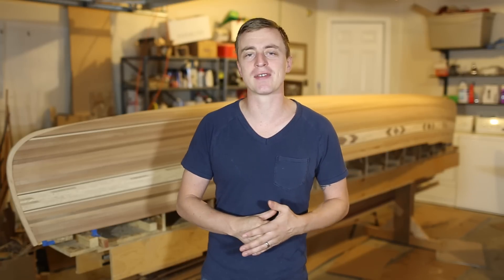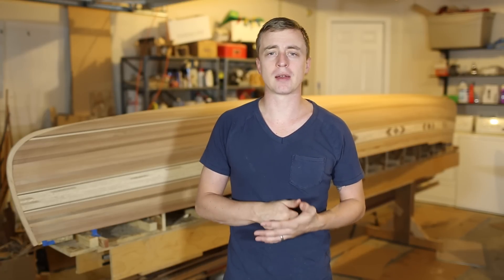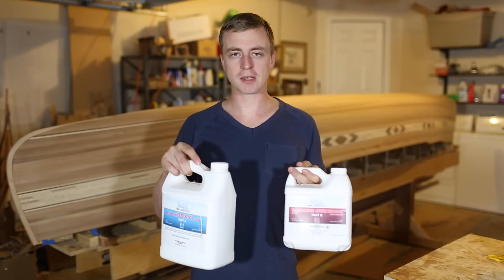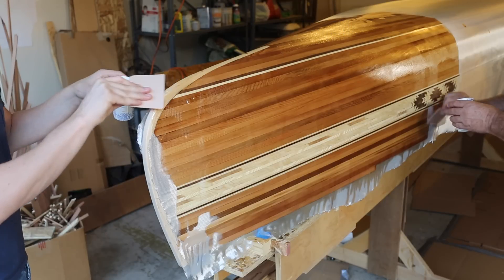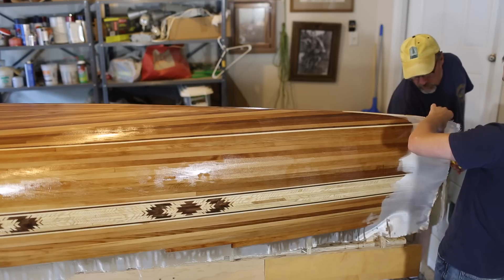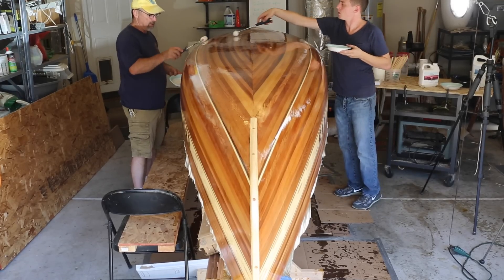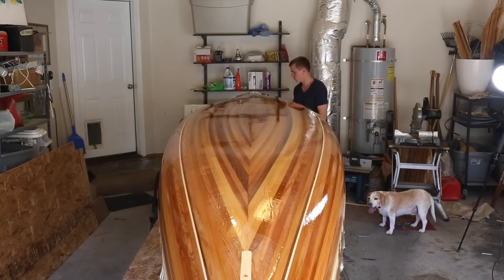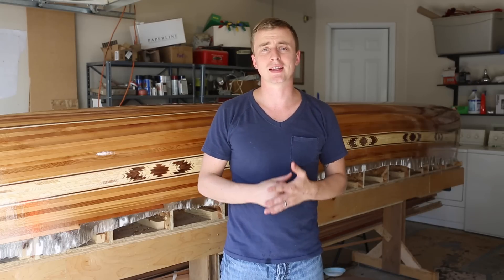Applying a Fiberglass Epoxy Seal (Ep 10 - Cedar Strip Canoe Build)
In this video I explain how I apply a fiberglass epoxy seal to the outside of my cedar strip canoe.

This is one of the most exciting parts of the building process but it’s also the most stressful and scary. There are so many variables that can affect how the epoxy cures (mixing ratios, temperature, timing, application technique, dust, unknown factors, etc.) - you should make sure you are very comfortable with the process before you start. Do a lot of research and it’s a really good idea to practice on some scrap beforehand - especially to get a feel for applying coats on top of previous coats.

Materials & Supplies:
6 oz, 60” wide fiberglass cloth
Ark Composites Resin and Slow Hardener - This is a 2:1 ratio. I ended up using almost a full gallon of the resin and a half gallon of the hardener. I probably won’t use as much for the inside of the hull because I don’t need that to be perfect.
Premarked cups with the ratios for mixing the epoxy. They also sell pumps that pump the exact amount so you don’t have to measure but I didn’t order those in time as I had to do this on a specific day to get people to help me. The pumps make it easier but the cups worked fine for me.
Stir sticks - just make sure they’re dust and splinter free
4” foam rollers
Friends - If you don’t have any friends this is a great opportunity to make some. It’s nice to have one person mixing epoxy and two people applying it. If you want to make this way harder on yourself you can film it too. It’s a real pain having to film everything you do!

Process:
We started at 5am. We applied 4 coats every 3ish hours - I finished applying the last coat around 6pm.
Roll the fiberglass out on the canoe and push the wrinkles out with a paint brush.
You have to continually mix small batches of epoxy as you work. Mix the correct ratio then stir for 2-3 minutes. The pot life is only about 15 minutes and the faster you get it on the easier it is to work with. After about ten minutes in a cup the epoxy will get thick and begin to get hot. It gets extremely hot if you let it cure completely in a cup. There is a lot of videos on youtube about two part epoxy - you should watch as many as possible.
Pour the epoxy on the fiberglass and spread it around.
I start near one end, work towards that end, then return to the starting spot and work towards the other end.
The end of the canoe is the most difficult part. For my first canoe I tried to fold the cloth over the end but it didn’t work very well. For this one I just work close to the end, then cut the fiberglass at the stem. There is no fiberglass on the ends of the stems but I did epoxy the bare wood.
It’s easiest to pour the epoxy on the middle of the boat then work it down. It takes some practice but it’s really not hard.
I pass over areas I did 20 minutes before to take off the excess epoxy to ensure an even coat.

The 1st coat is by far the most difficult and stressful. All subsequent coats are easier because the cloth is already in place. I apply them with a foam roller. I pass over spots after 20 minutes as I did with the 1st coat to ensure an even coat. I could have gotten away with 3 coats but I wanted to make sure all the fiberglass was completely buried in epoxy.

Important points:

I would recommend practicing with a scrap of fiberglass before your first attempt at a canoe
Again - do lots and lots of research!

Here are a couple good resources to learn more about Cedar Strip Canoe Building:
- “Canoecraft” is the cedar strip canoe building bible. Buy it and read the whole book before you start building.
- This site is actually really helpful. Usually if I type a specific boat building question into google a previous forum post from the Woodenboat Forum is near the top. You can also post your own questions.
- This guy (Jim Clem) made a very detailed step-by-step guide to cedar strip canoe building. There are a lot of helpful process explanations for some of the trickier parts of building. I used his blog a lot while building my first canoe.